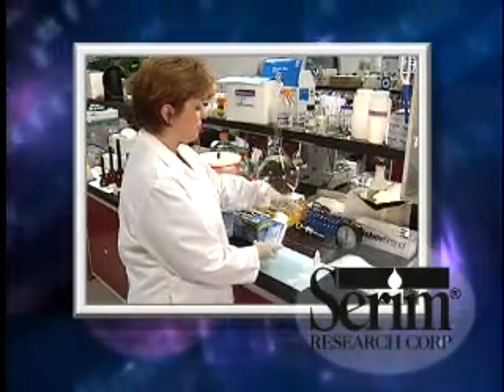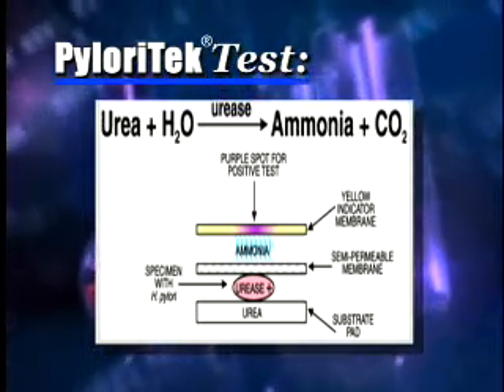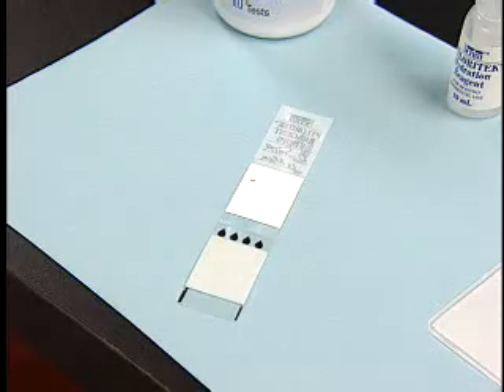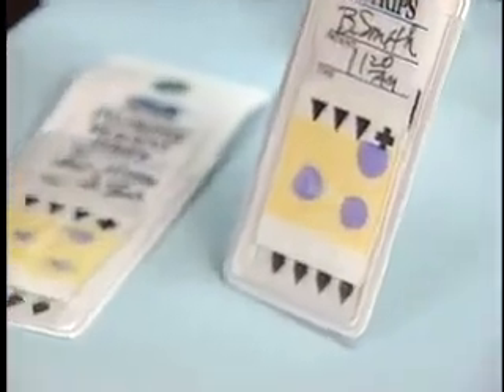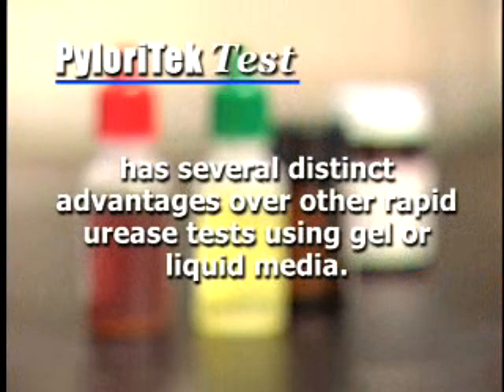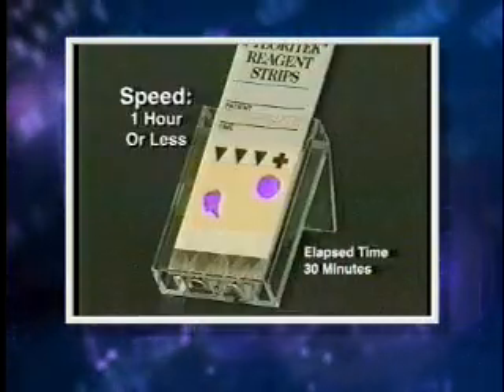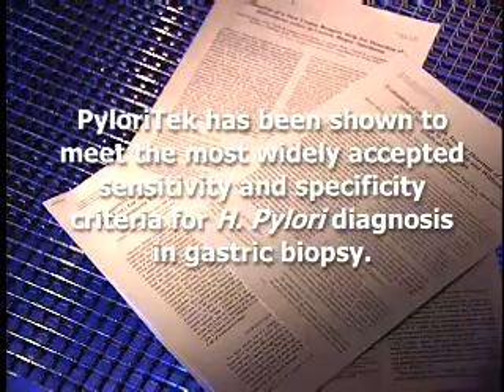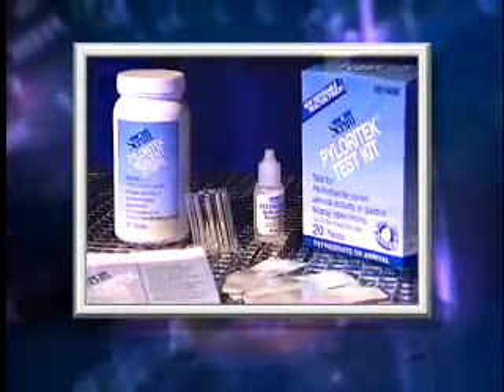Pyloritek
Serim's PyloriTek® rapid urease test detects urease activity in gastric biopsy specimens for the presumptive identification of a Helicobacter pylori infection.